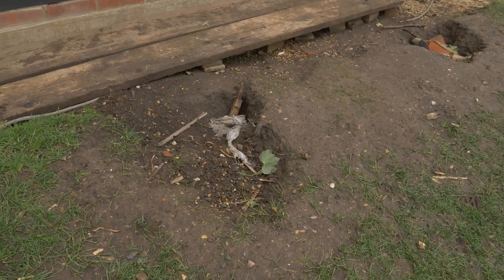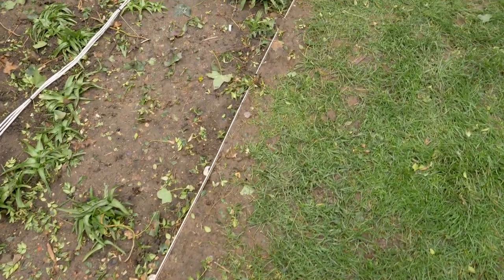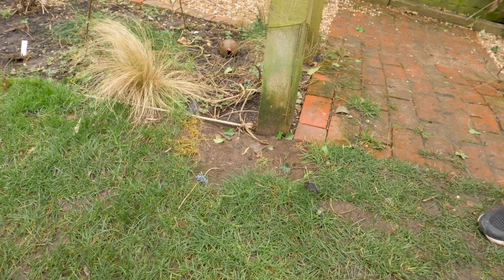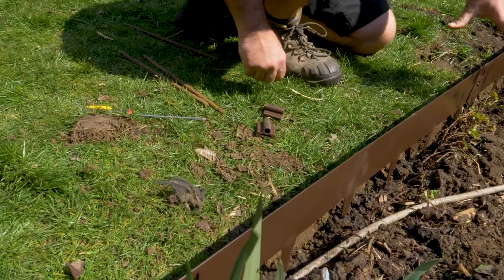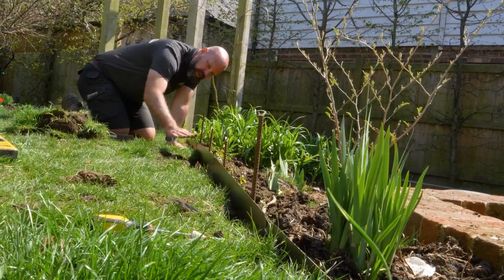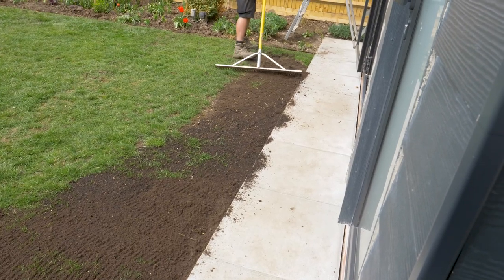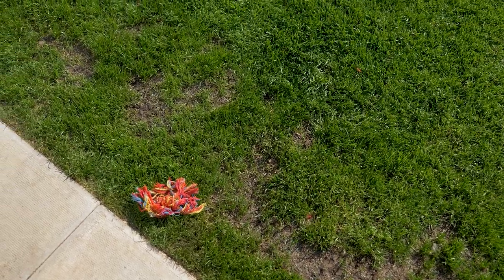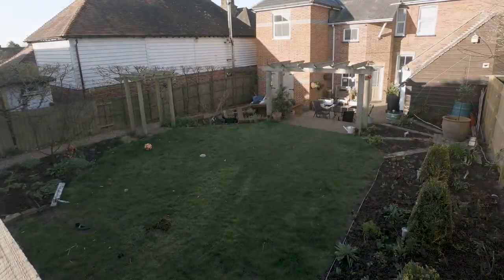How to promote your business using video - LawnsOne: Garden in a year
Is promotional video part of your marketing strategy?
In an internet based society it has never been more important to have a strong online presence. Promotional video is versatile, profitable and an excellent tool for building your business. Video can be shared across social media platforms such as Facebook, Instagram, and LinkedIn. It can also be used within emails, on websites, on location, in store or at trade show events.

Promotional video helps to build a relationship between brand and audience by putting a face to a business, potential clients can gain a greater understanding of what your business has to offer which helps with their decision making into whether your service or product is suitable for them.

Video drives engagement as it grabs and retains interest more than someone just reading an advert. It is also ranked higher in search engines which can increase dwell time (the amount of time a user spends on a website after arriving from google search.)

LawnsOne is a family-run, independent business that specialises in lawn care and treatments across the South-East and London. When LawnsOne first contacted Zoomfilms a plan was put in place with the aim to put them as market leaders in their field. Zoomfilms and LawnsOne collaborated to produce a series of video throughout the year demonstrating the treatments and services they offer as well as demonstrating their expertise.
Since a successful first year LawnsOne has signed up for a second year to continue working with Zoomfilms to produce promotional and corporate videos.

In this video, Martin the founder and lead technician of LawnsOne talks through his own garden renovation. He highlights the issues that have arose when leaving his garden in a purposeful state of disarray and how he is going to rectify them.

Want to know more about how promotional video can build brand awareness whilst providing a great return on investment?

Zoomfilms is a full-service video production company that is based in Kent; servicing London and the South-East of England. We deliver specialist video production, aerial (drone) video and photography as well as working with clients to maintain their Youtube SEO (search engine optimisation). We supply effective videos for businesses, including corporate promotional video, animation, testimonial video, event videos and infographics.

In order for your brand to build trust with your target market, you need to send direct, succinct messages to them, the way your brand is presented to them should be consistent - this is a very powerful silent influencer that assures them that § It also makes your marketing content and visual communication easily and instantly identifiable to your market. Because video has become the go-to marketing tool online, it follows that your Corporate Identity (CI) should play a large part in this. ZoomFilms uses animation to extend the benefits of CI by engaging your market with motion. Your logo should complement your brand, animation of your logo is important, ZoomFilms draws on decades of Television Advertising and marketing expertise to design an animation that complements your brand, arrests your target markets' attention and engages them in your communication from the beginning.

Using video in marketing has become necessary. It is the most effective way to engage your target market. Creating engagement in your communications is important as demand continues to grow for content, and many people are creating their own video for the sake of video standards will need to improve to capture your viewers' attention.

Corporate identity is an aspect of marketing management and strategy. All large corporations spend hundreds of thousands of Pounds on their CI to ensure that their corporate identity is consistent, your brand deserves the same, and there are different price points that makes video animation accessible to all size businesses.

Our specialist video producers will design and create the right animated logo and infographics for your brand. Our teams are specialists in all aspects of video production, we are fully insured and compliant with the CAA for all of our drone filming and aerial operations.

for more examples of our work